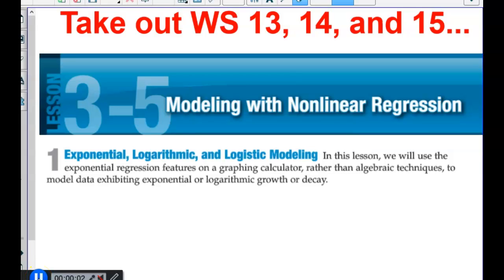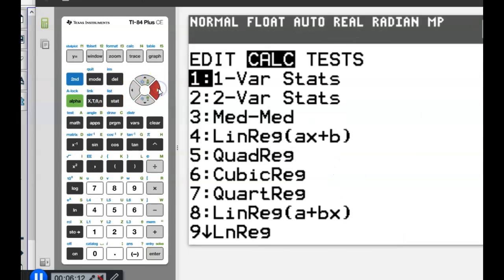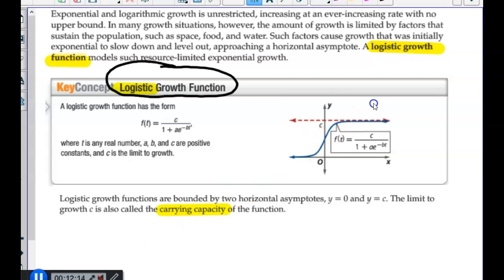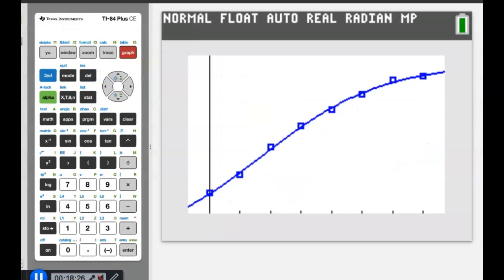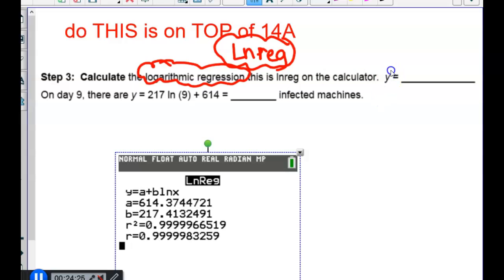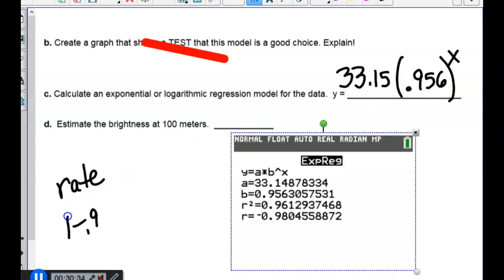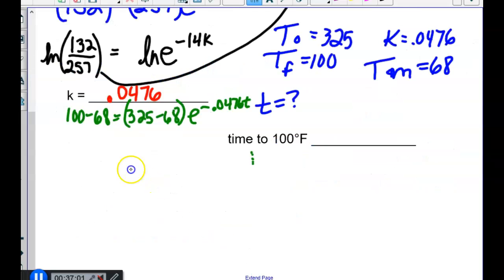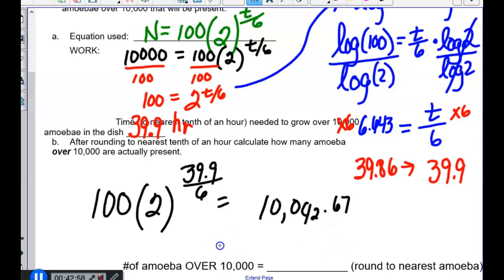3.5 Nonlinear Regression 11.19.19